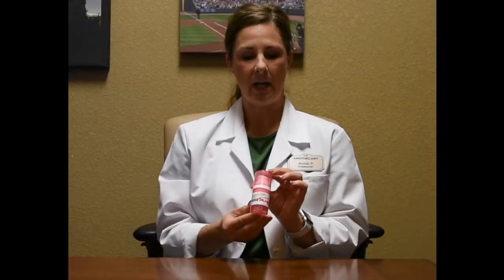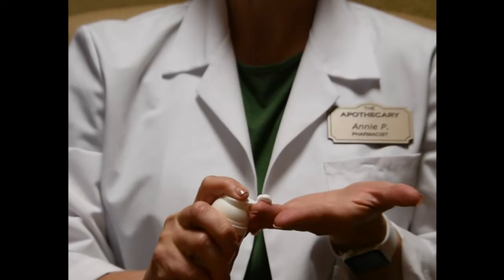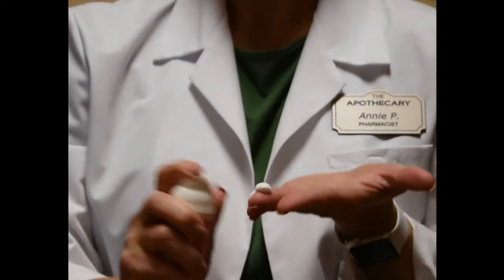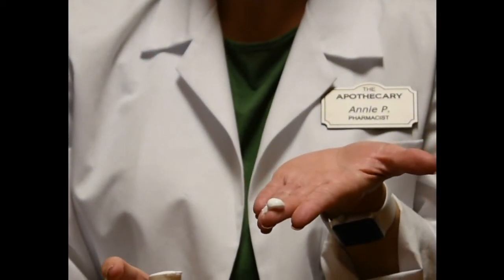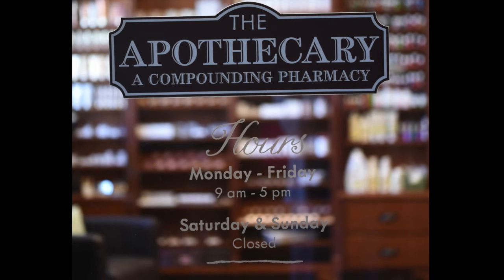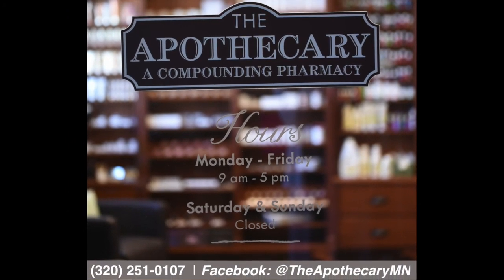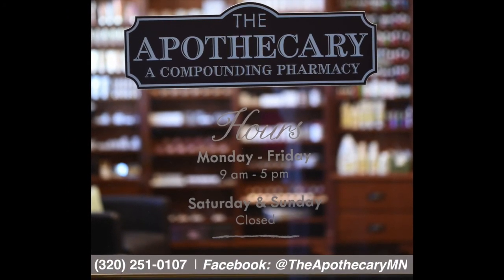Bioidentical Hormone Replacement Therapy (BHRT): Topical Cream Demonstration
Estrogen, Progesterone, and Testosterone bioidentical hormones may be prepared in the form of a cream. Pharmacist Annie Preisler demonstrates how to and where to apply prescription hormone cream.
The video will cover:
+ Step-by-step instruction
+ Explanation of pump dispenser
+ "Thin-skin" application
+ Important post-application care
+ Storing your cream